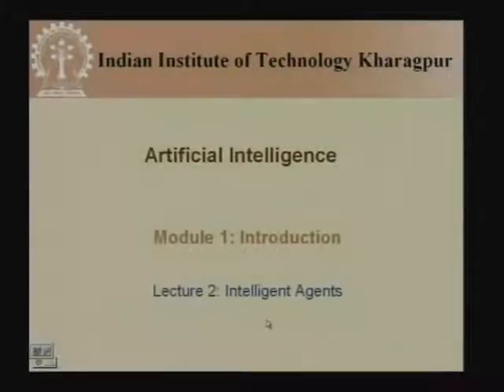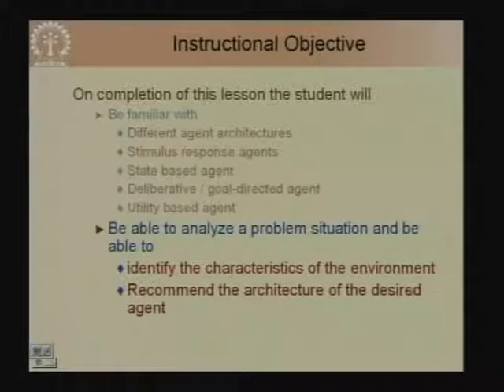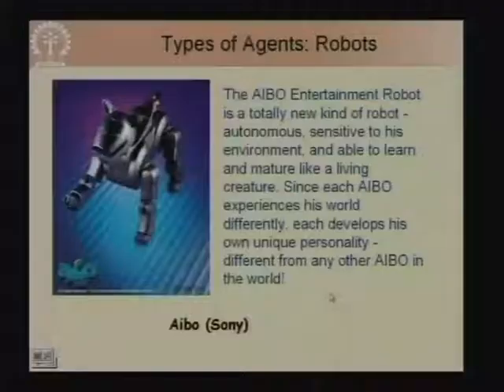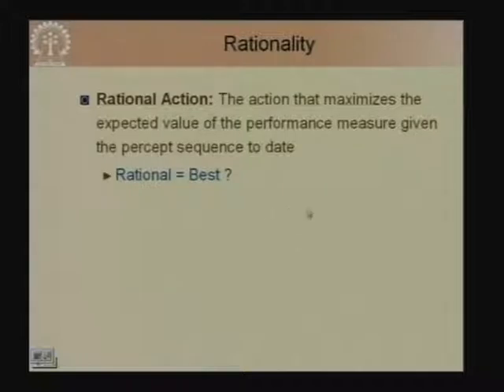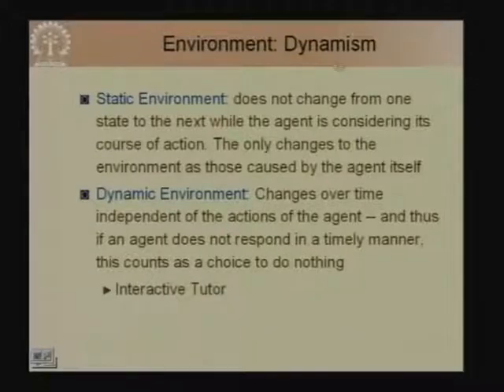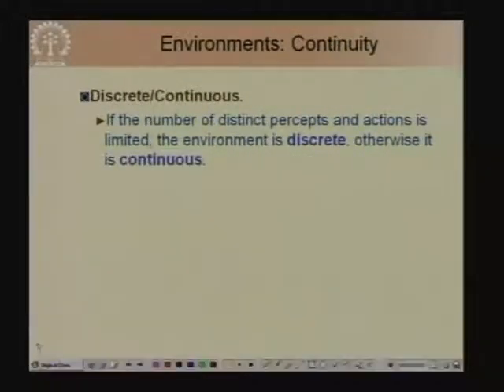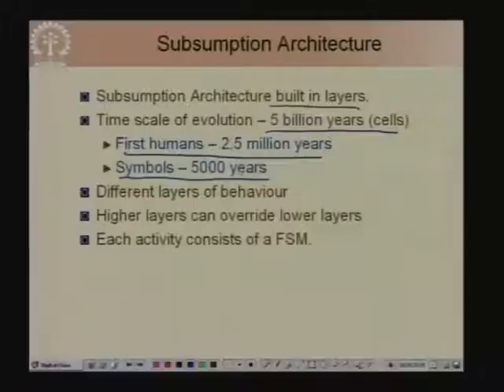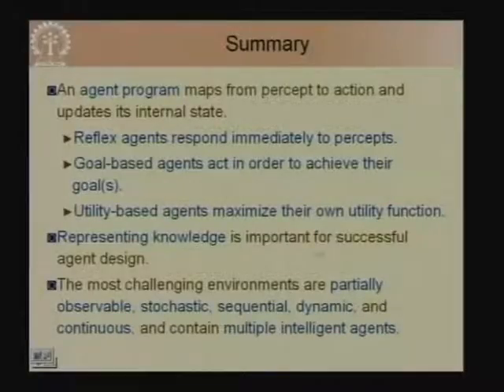Lecture 2 Intelligent Agents by IIT KHARAGPUR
Recommended Books:

Artificial intelligence a modern approach
Machine Learning
Artificial Intelligence: A New Synthesis